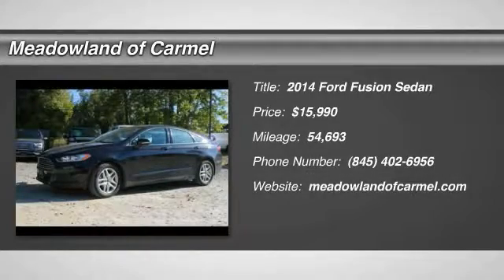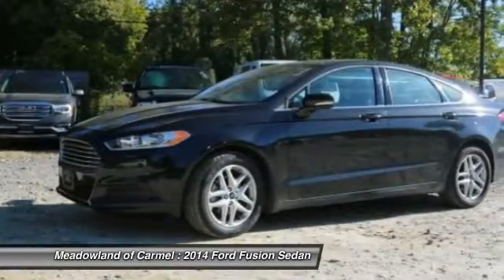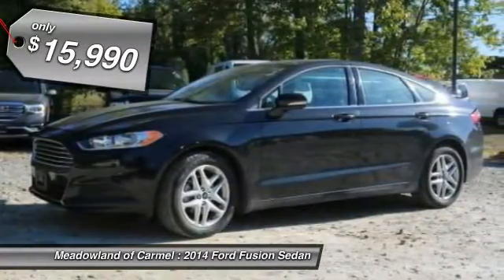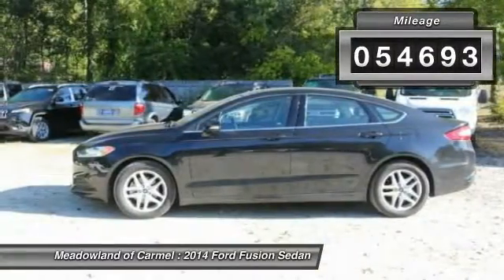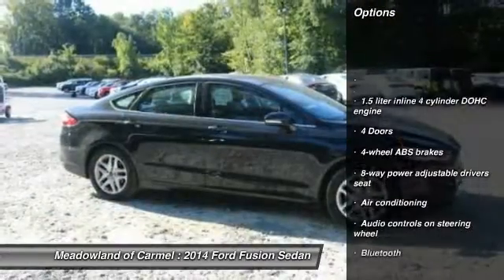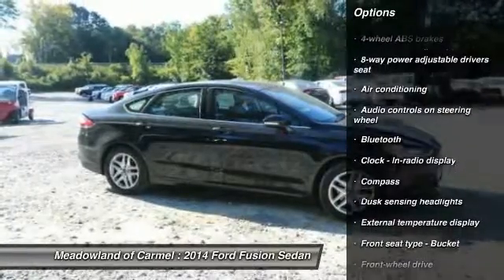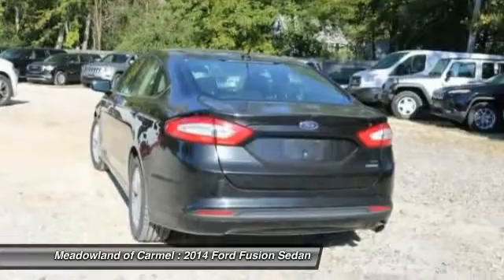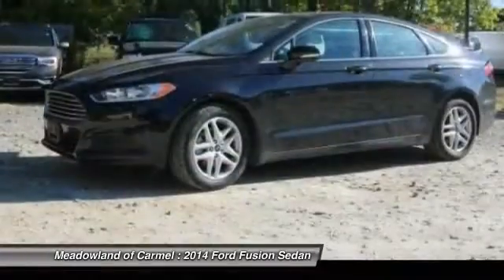2014 Ford Fusion Carmel NY M0919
Don't miss this 2014 Ford. Make a great choice today with this must-have sedan. Learn more about this sedan by contacting the dealership today and complete your driving dreams.